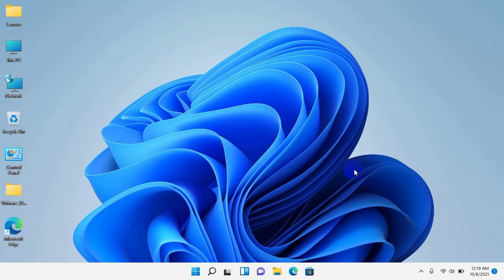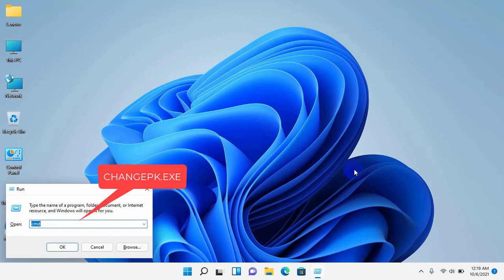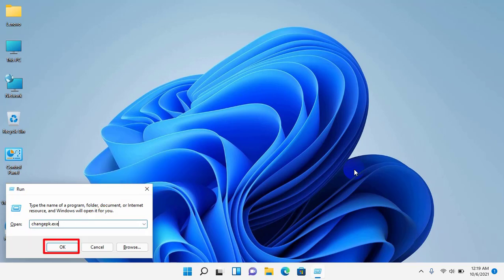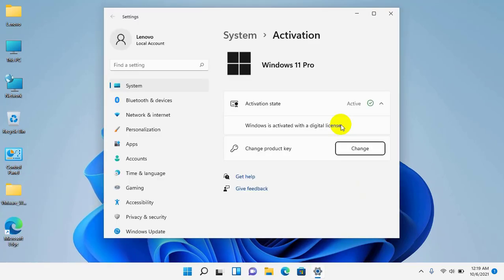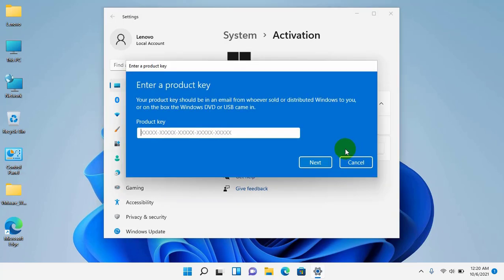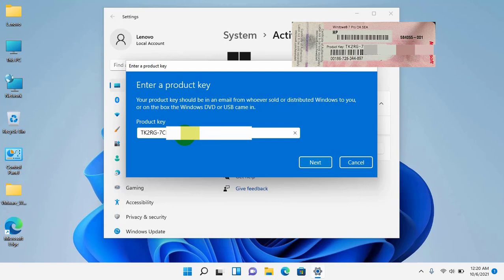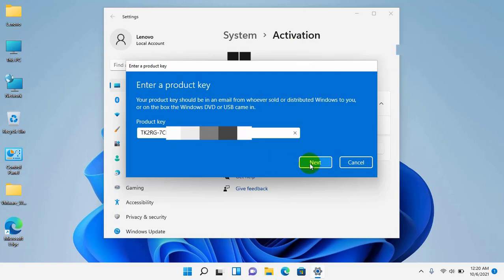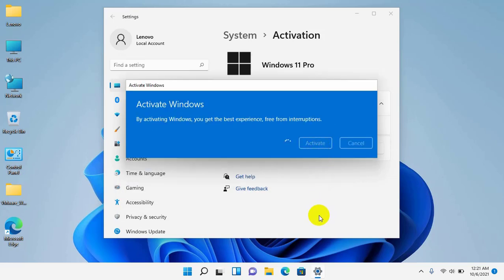How To Activate Windows 11 By Windows 7 Product Key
How To Activate_Windows_11 By Windows 7/8.1/10 Product Key.

Have you ever used a licensed version of Windows on your old computer? Are you thinking of buying a Windows 11 license for your new computer? If so, there is no need to buy a new Windows 11 license. Because if you want, you can activate Windows 11 on your new computer with your previous License key, like windows 7, Windows 8.1, or Windows 10 license key.
Hi,
This is Rubel from Tech Review. Today I will show you, how to activate windows 11 by your previous version of the Windows key. In this case, I am going to activate windows 11, with the windows 7 product key. The same process to activate windows 11 from windows 8.1 and windows 10 product keys.

Tech Review